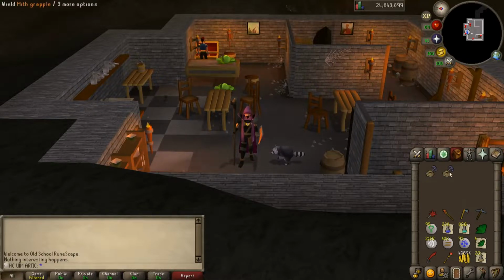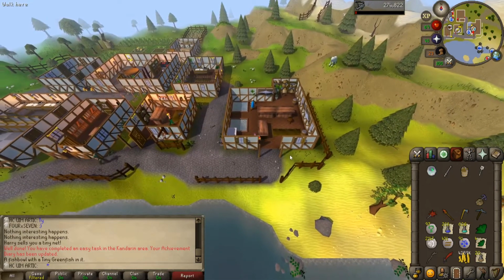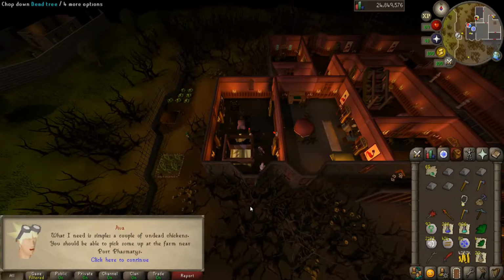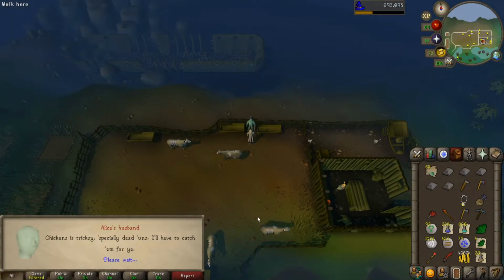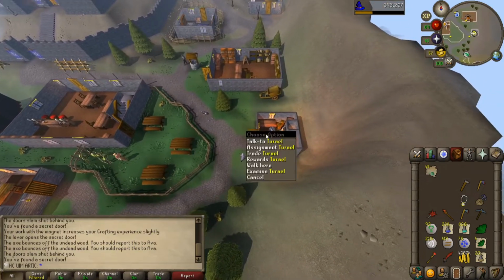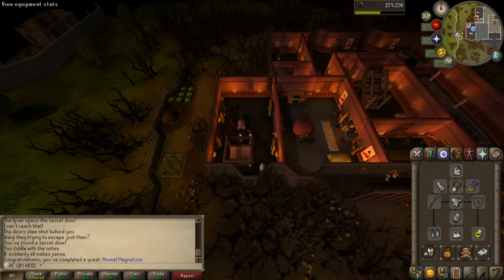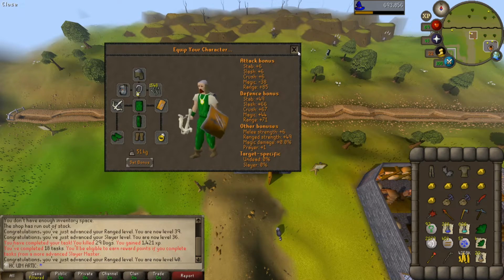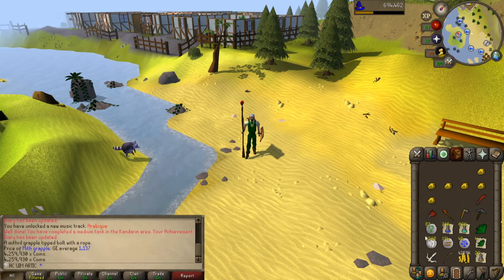Grappling With Grapples | OSRS HCUIM #48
Credits:
Old School RuneScape by Jagex Limited

Intro: (0:00)
Video: (0:14)
Outro: (54:36)